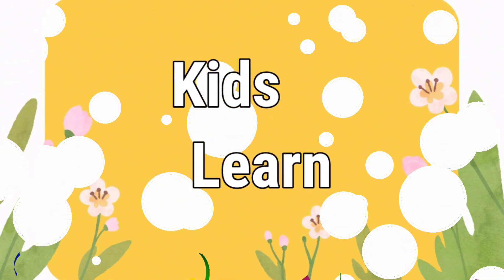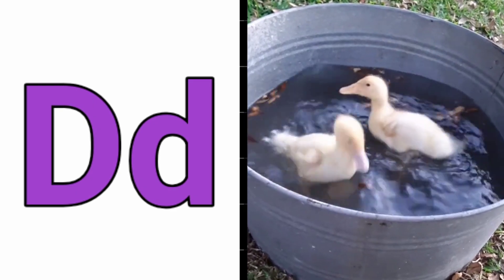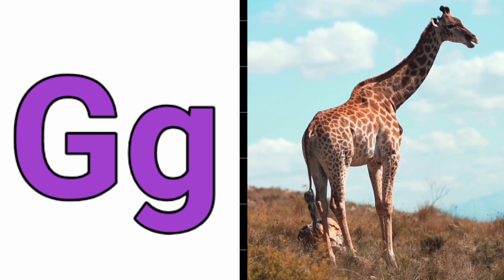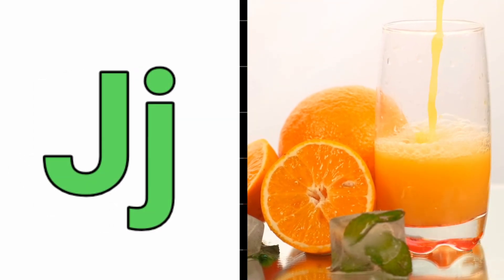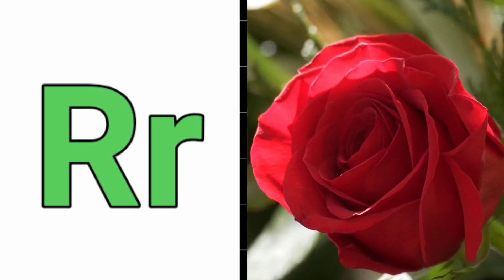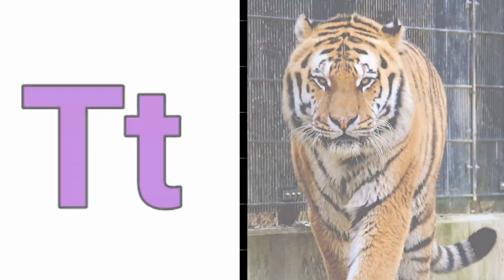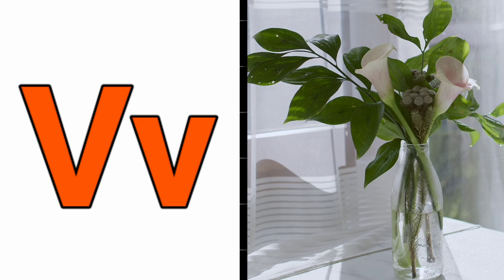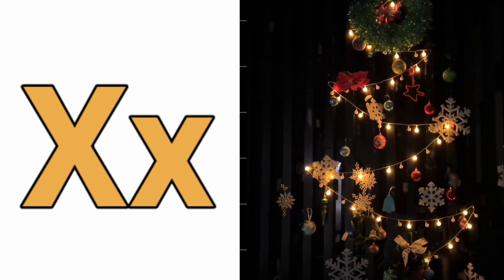A for Apple Images |Song ABCD |Funny Alphabet Song #348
Today's video is A for Apple with Images.

song abcd
english alphabet

Related Rags:
A for apple b for ball,
English Alphabet,
Funny video for kids,
Learn ABC, Educational,
How to write abc letters,
Nursery Rhymes,
English Grammer, Basic English Vocabulary,
Spoken English,
Alphabets for Kindergarten,
Cartoon for kindergarten